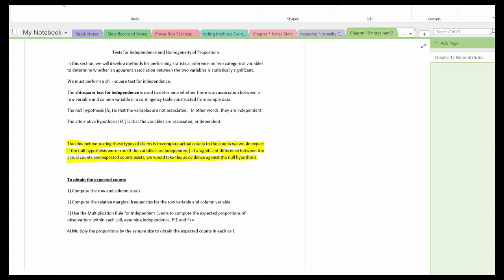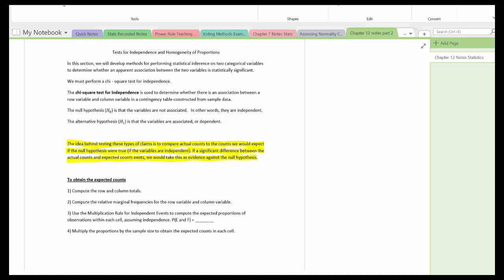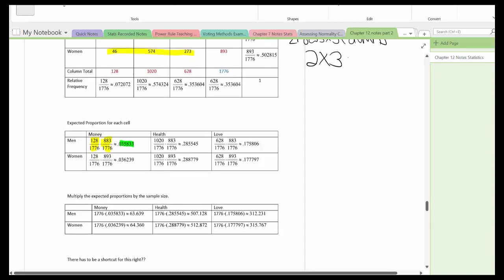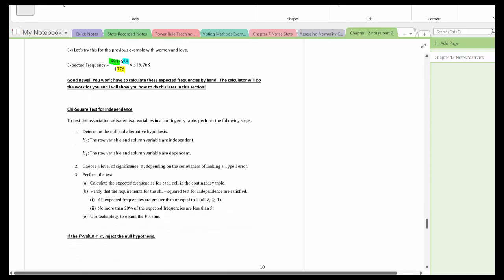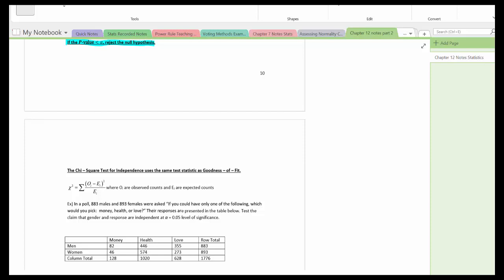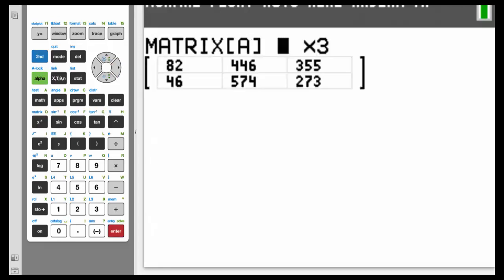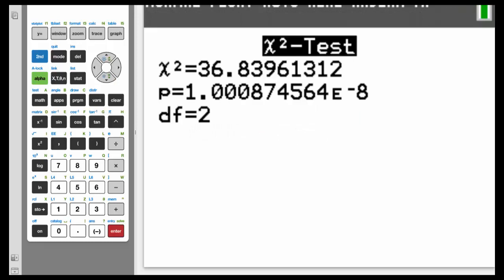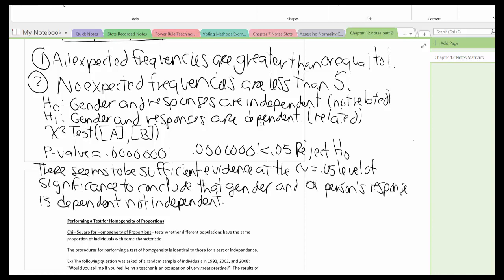Tests for Independence and Homogeneity of Proportions part 1